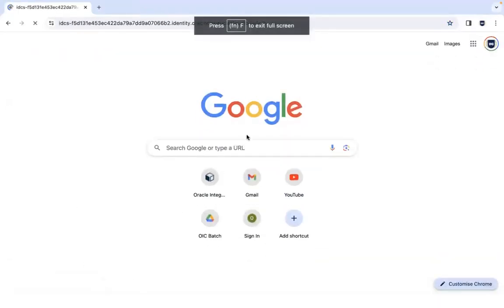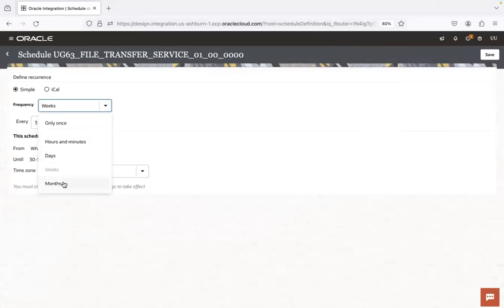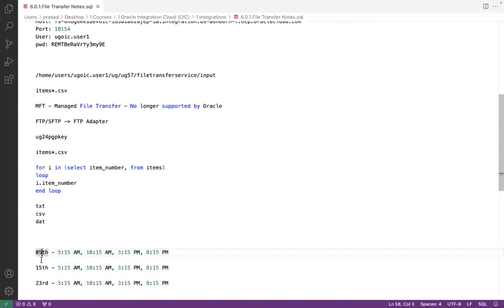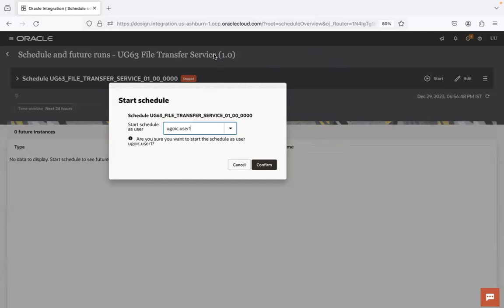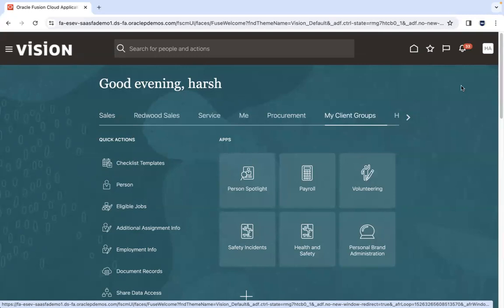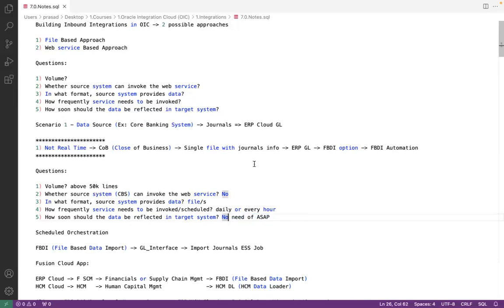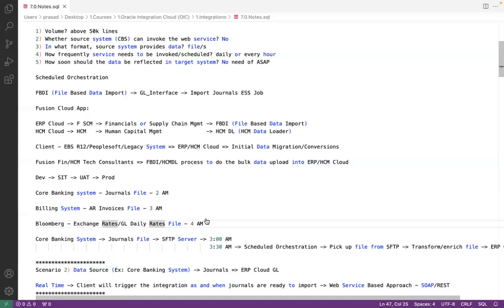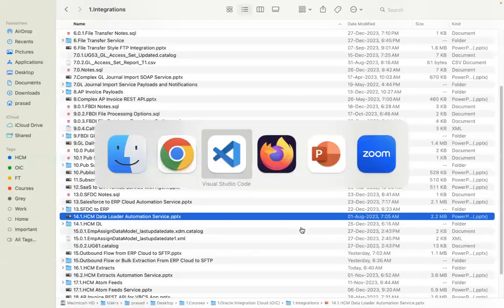13 Scheduling Options in OIC and Integration Design Considerations